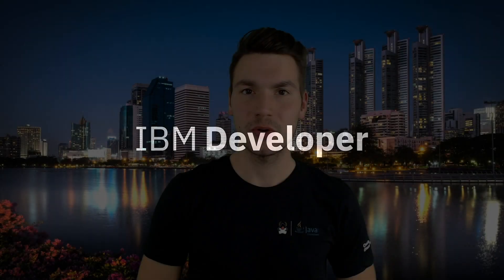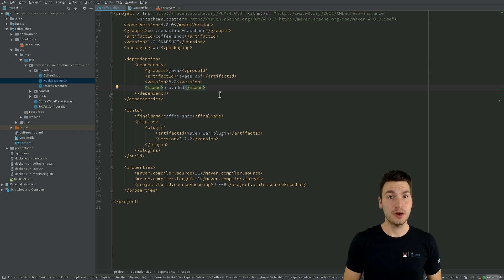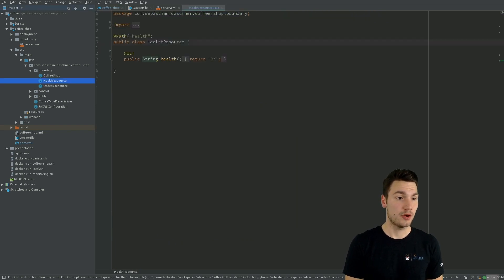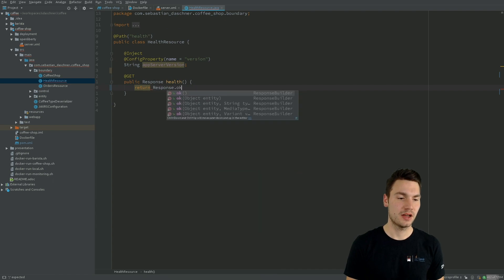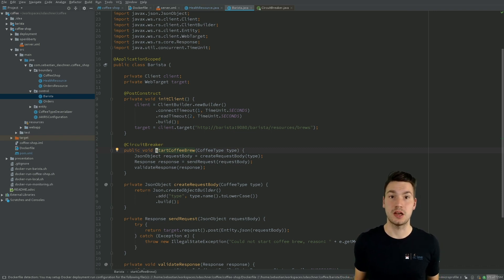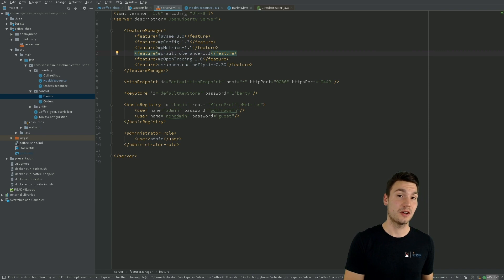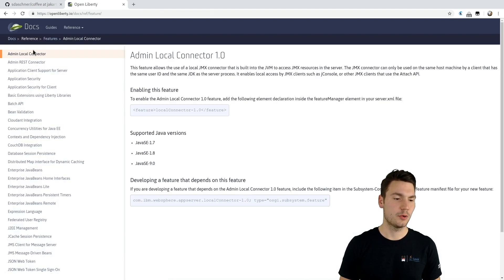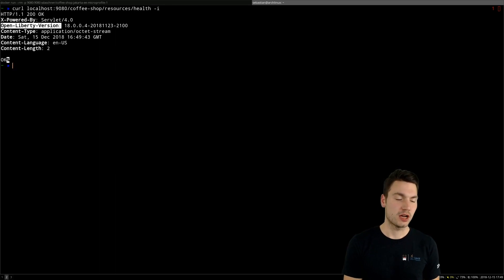Jakarta EE plus MicroProfile on Open Liberty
In this video I'm showing how Open Liberty supports the combination of Jakarta EE and MicroProfile, and why that is something developers should care about. We will see an approach that build on plain Java EE which is enhanced by MicroProfile for Config and Fault Tolerance.